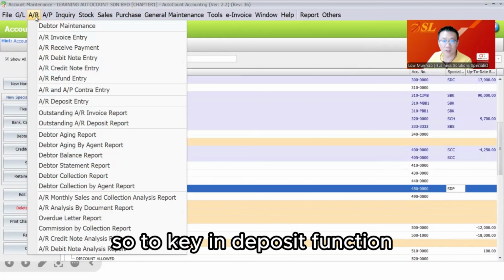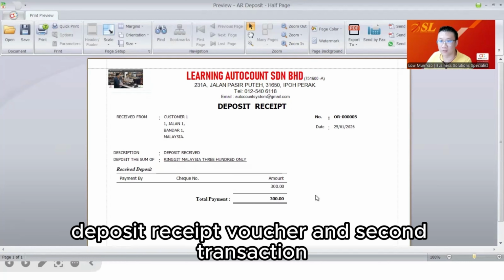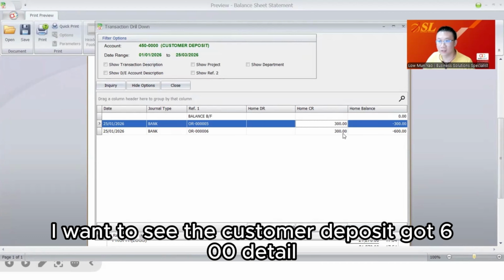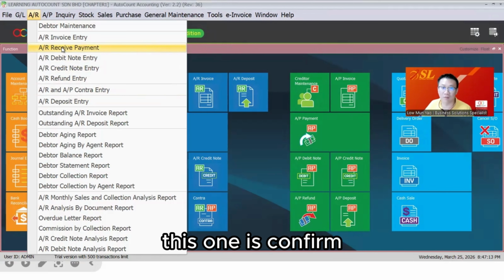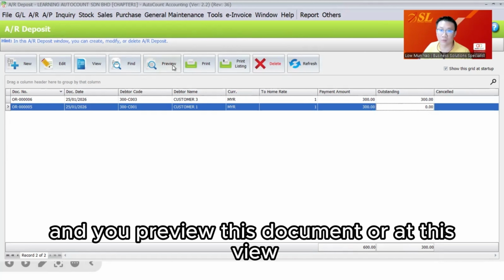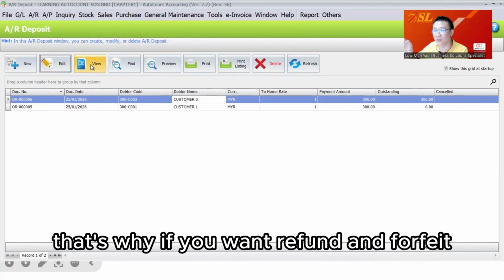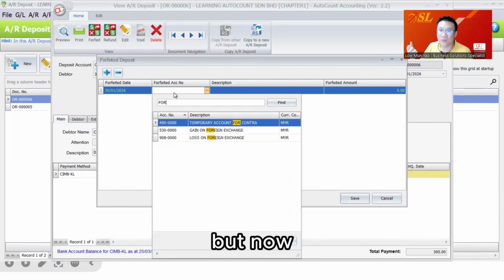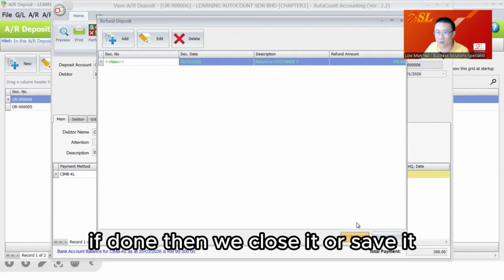Received Deposit? Learn How to Apply, Forfeit & Refund Properly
By understanding the appropriate scenarios for different processing methods, you can correctly manage customer deposits and ensure that the Debtor (Accounts Receivable) and financial statement data are accurate and error-free.

This video will guide you step-by-step through the complete processing flow of AutoCount Customer Deposits, and explain in detail the correct operations for Applying, Refunding, and Forfeiting, helping you establish a correct concept of deposit management.

Through this tutorial video, you will learn:

✅ What is a Customer Deposit
✅ The differences between Applying, Refunding, and Forfeiting
✅ How to Apply a Deposit to an AR Invoice
✅ How to process a Customer Deposit Refund
✅ Under what circumstances you need to Forfeit a Deposit
✅ The impact of Deposits on Debtors, Profit & Loss, and the Balance Sheet
✅ How to query Customer Deposit records
✅ Common processing errors and solutions
✅ Practical tips for AutoCount Customer Deposits

Whether you are just starting to use AutoCount or frequently handle customer deposit transactions, mastering the correct processing methods for Deposits can help you reduce accounting errors and improve your daily work efficiency.